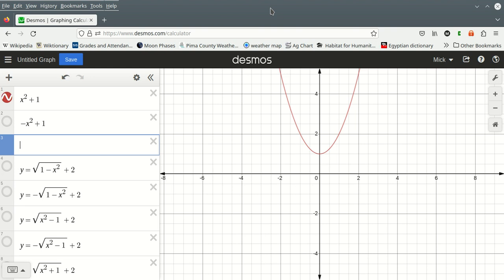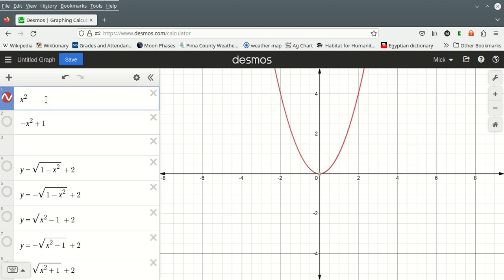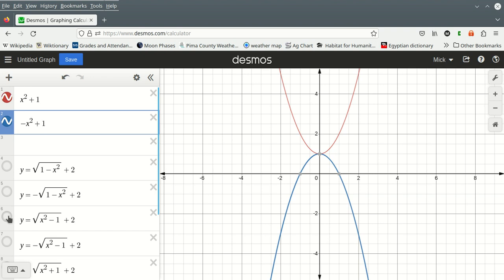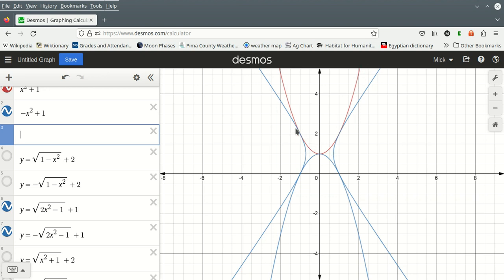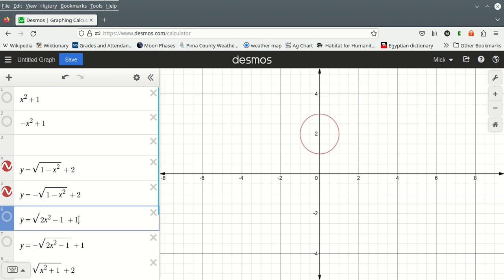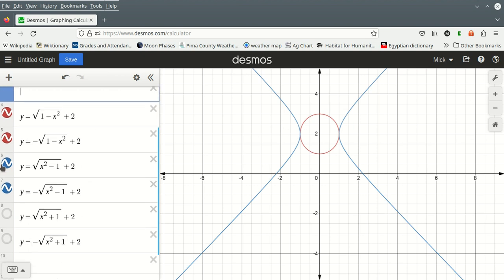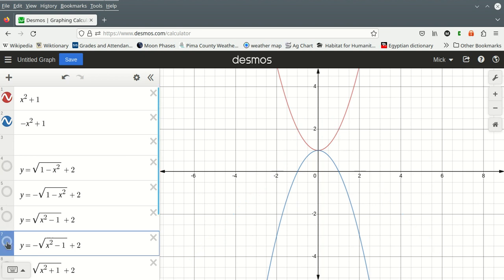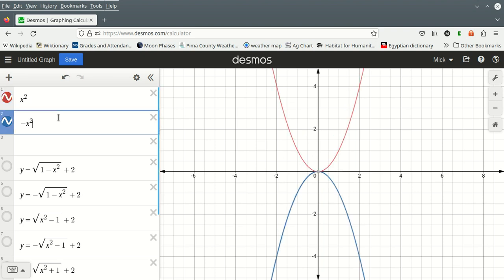Zeroes Of Conics | What The Imaginary Zeroes Are And How To See Them Easily